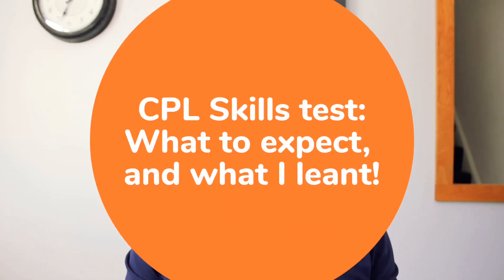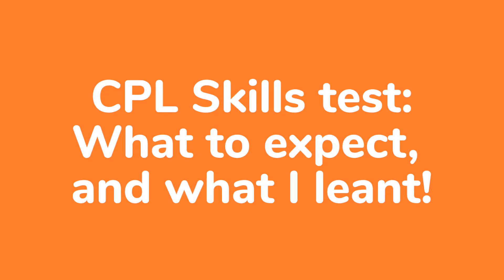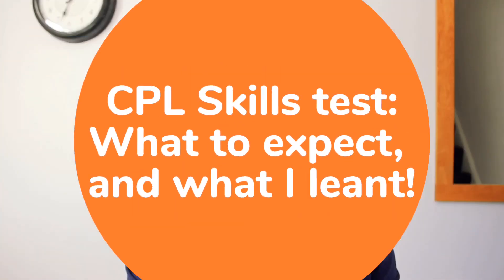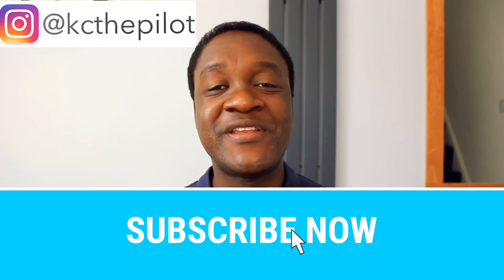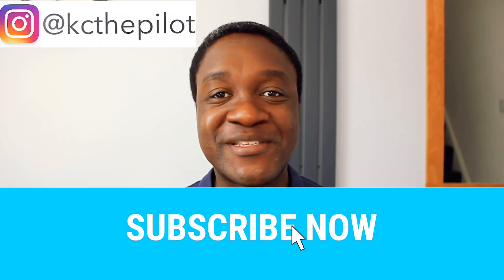COMMERCIAL PILOT LICENCE (CPL) SKILLS TEST: HOW to PASS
📖 How To Become a Pilot: Complete Training Guide book

EASA Commercial Pilot Licence (CPL) SKILLS TEST: HOW TO PASS - I share what I learnt during my modular commercial pilot licence skills test that I attained after completing my Private Pilot Licence (PPL) previously. I did my CPL course on a part-time basis with Westair

Briefing: 0:39
Try to be as organised in advance as you can. This will ease the stress on the day.

Departure & Enroute: 4:06

General Handling & Emergencies: 6:44

Circuits: 8:37

Debrief: 10:52

Filming gear:
Main camera
SD Card
More flexible Tripod